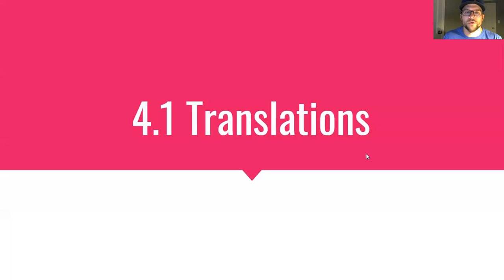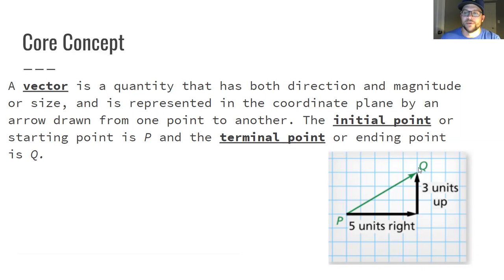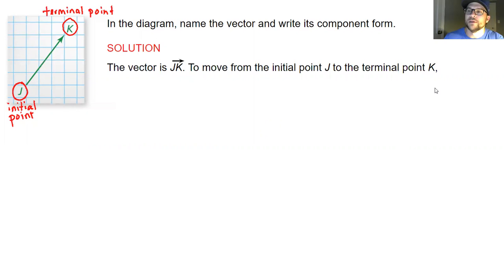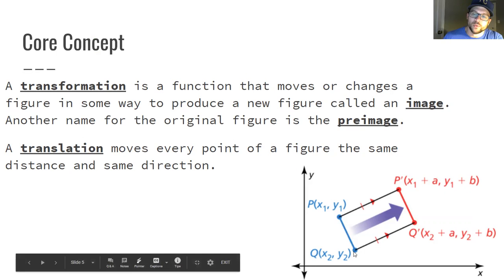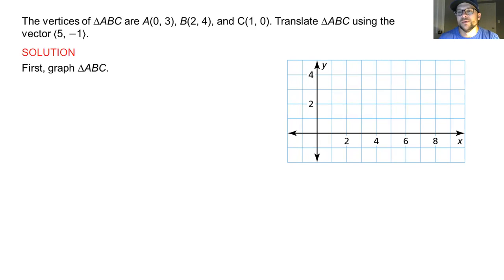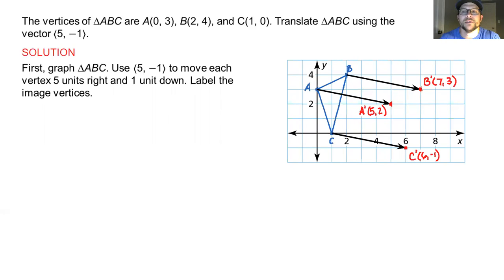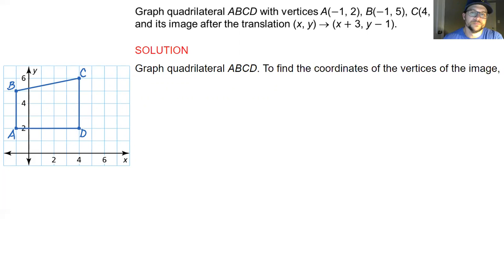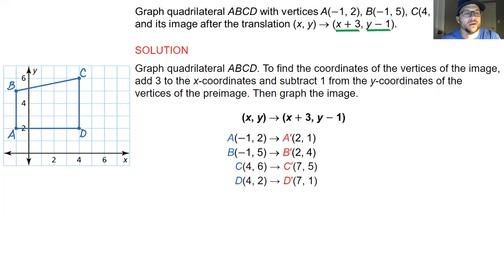4.1 Translations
Big Ideas Geometry 4.1 Translations